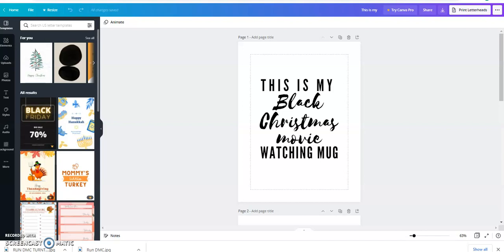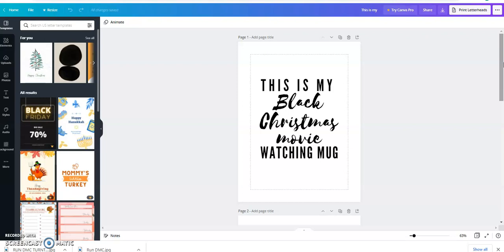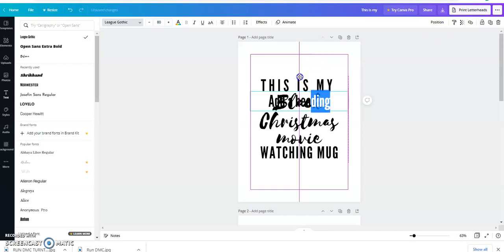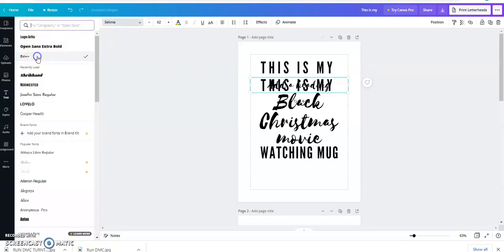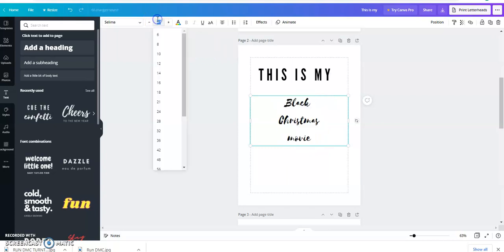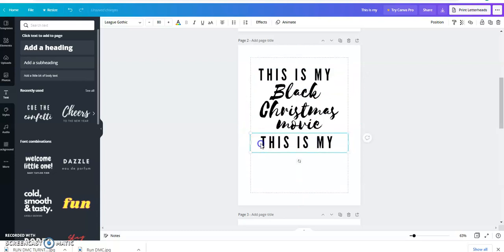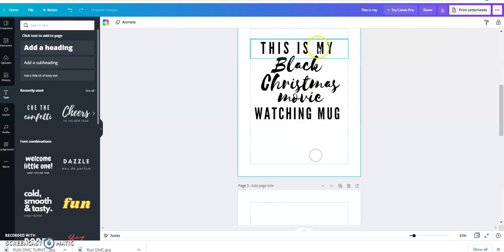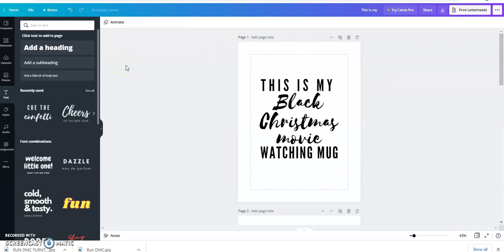12 DAYS OF CHRISTMAS- How to design a mug in Canva(Day 2)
Welcome back Kings and Queens!  WELCOME, if you are new here! I am Hope King, the Designer behind King's Designs MD.  In today's video, I'm talking about how I designed my Black Christmas movie watching template for mugs, shirts and blankets in Canva.